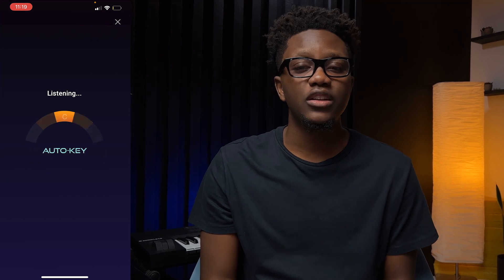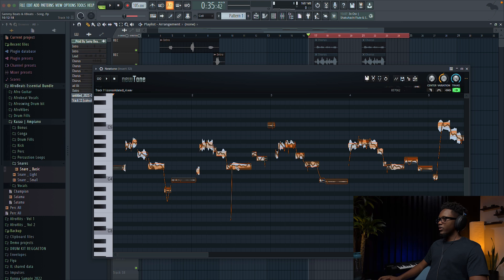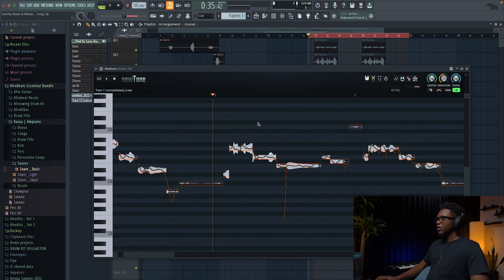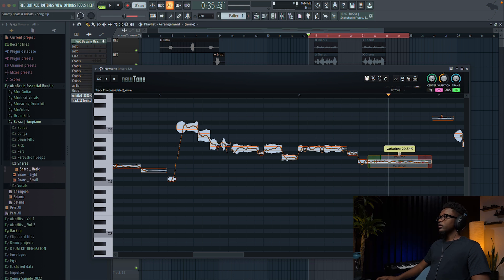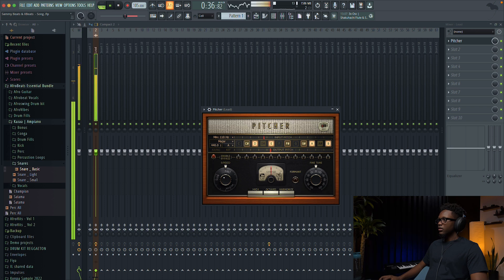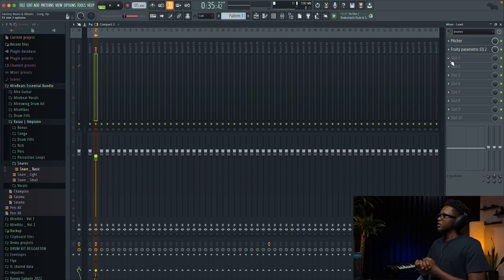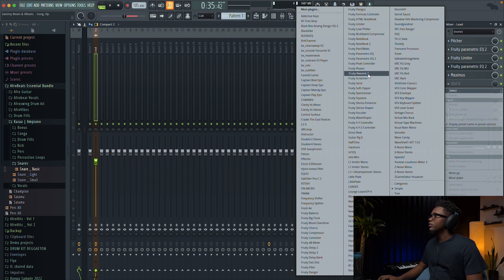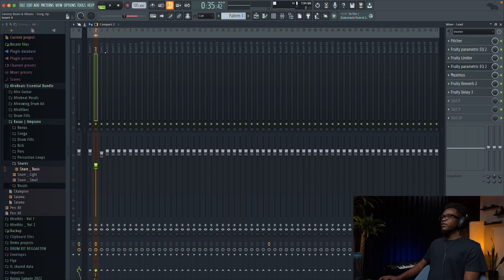How To Mix Vocals in Fl Studio 20 like a Pro | Free Afrobeats Vocal Preset